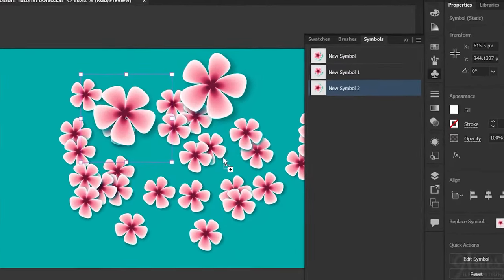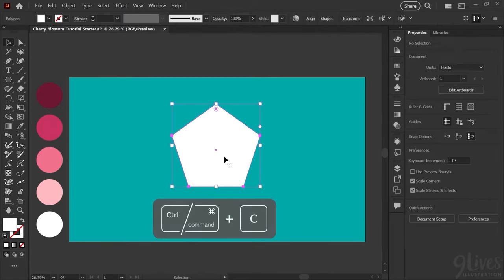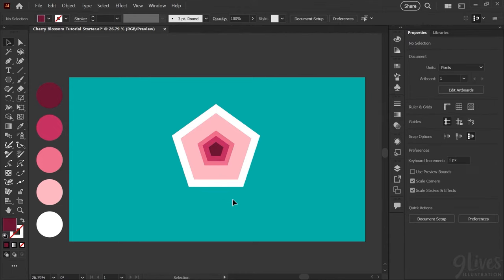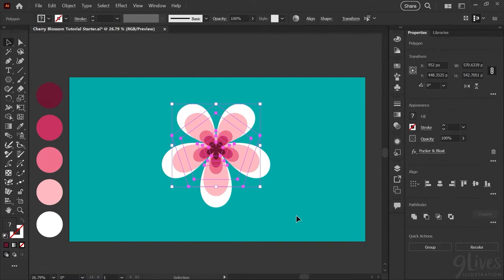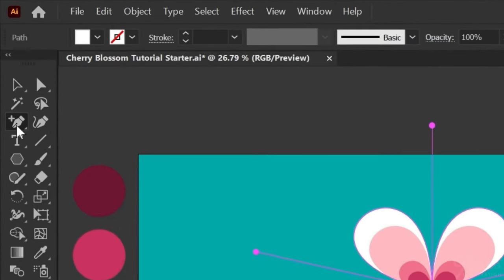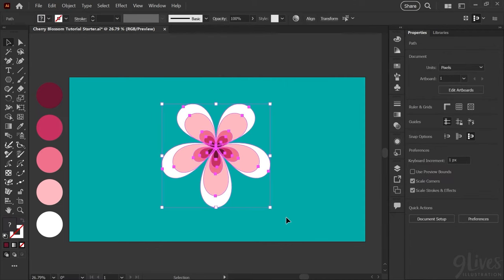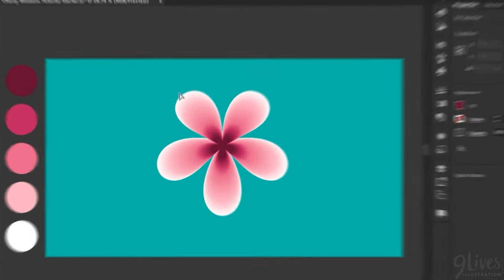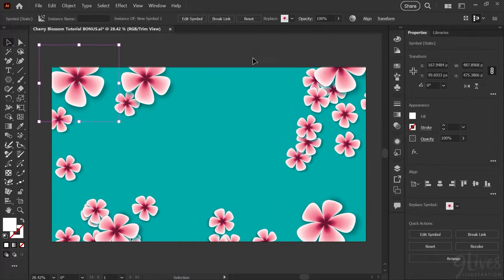Create Simple Vector Flowers in Adobe Illustrator 🌸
Learn how to create these beautiful vector cherry blossom flowers in Adobe Illustrator in just a few steps.

00:00 - Intro
00:10 - Creating the Polygon Stack for the Flower Base
00:50 - Create the Flower Petal Shapes Using Pucker & Bloat
01:29 - Adding Anchor Points to the Petals
02:02 - Add a Blend to Smooth the Flower Colors
02:18 - Using the Direct Select Tool to Shape Your Petals

Cheers!
Kat